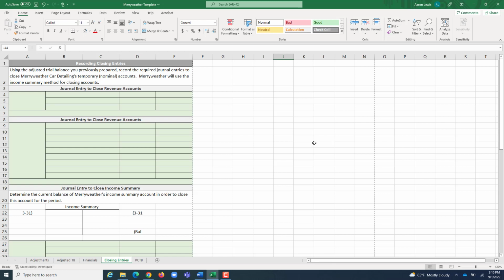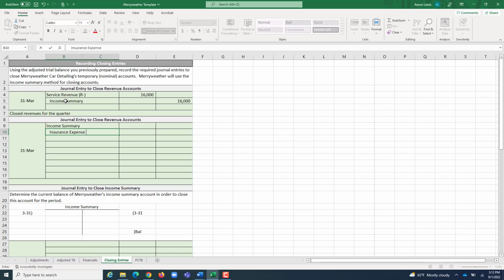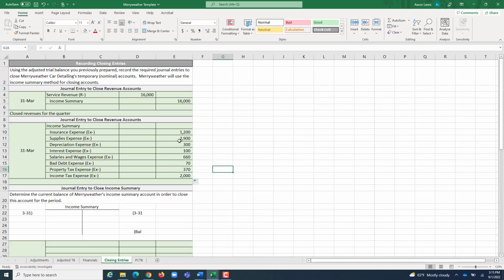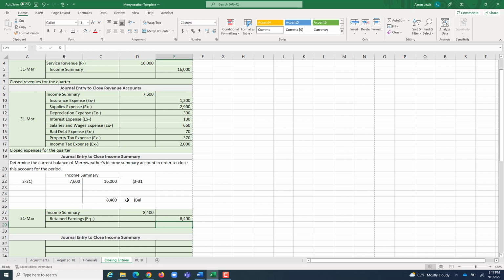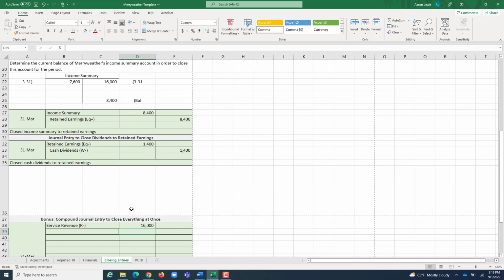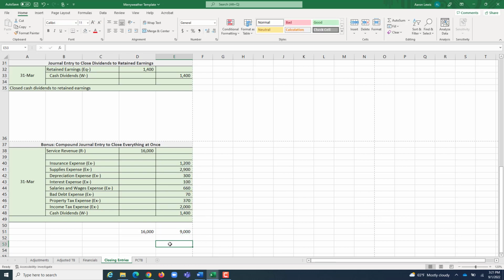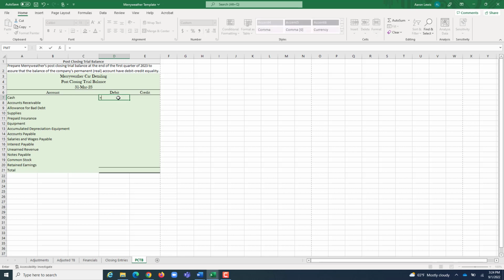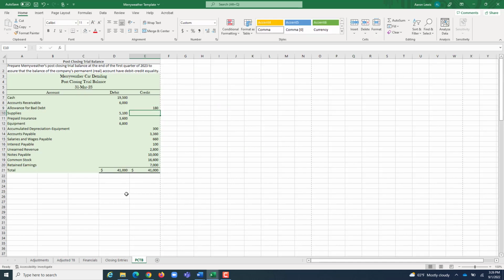AC201 Intermediate Accounting Unit 1 Review Exercise Part Four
Recording closing entries and preparing an adjusted trial balance